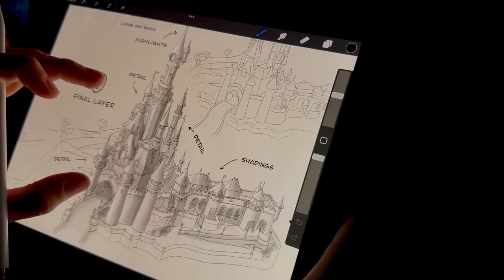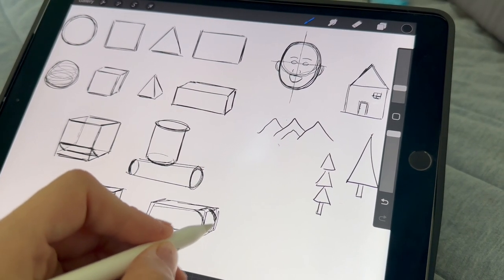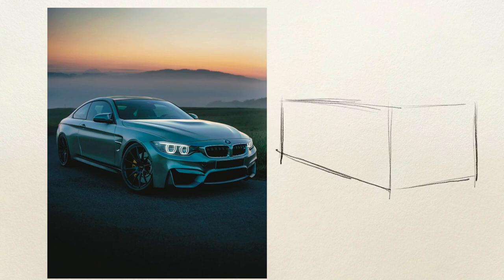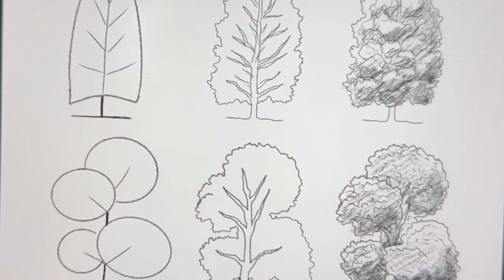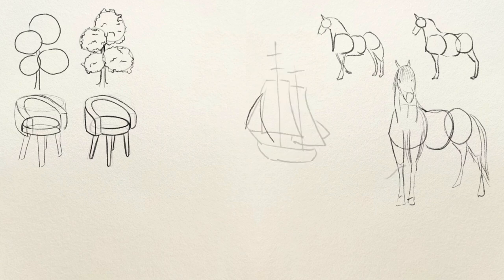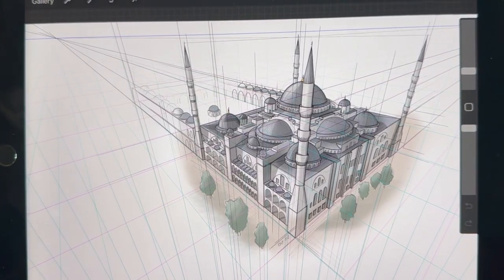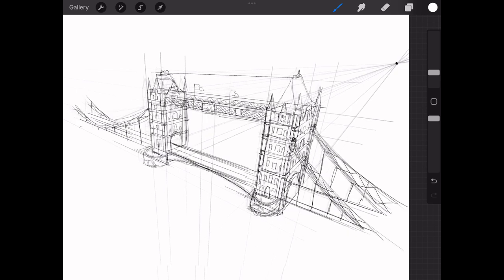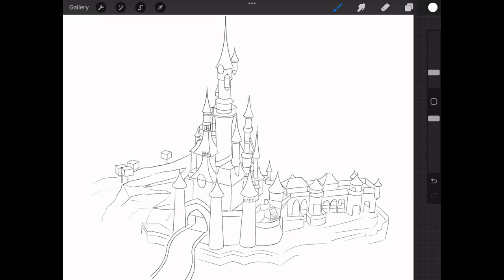Drawing from SIMPLE SHAPE to COMPLEX OBJECTS | Art & Architecture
Drawing from simple shapes to complex objects is a essential skill for artists of all levels, and it's the foundation of creating realistic-looking drawings. Starting with basic shapes is an excellent way to simplify complex objects and break them down into more manageable parts. By mastering this skill, artists can create more detailed and accurate drawings.

© Art & Architecture